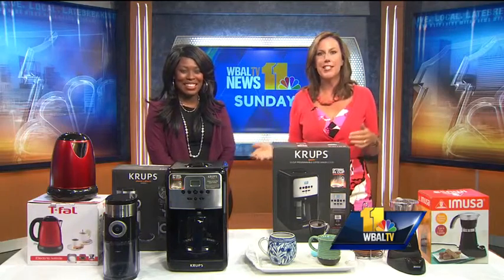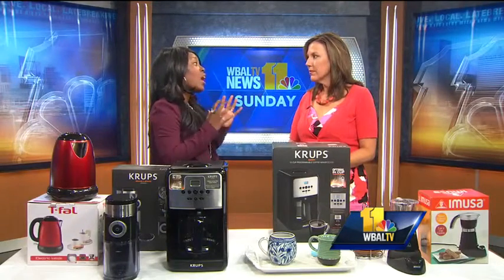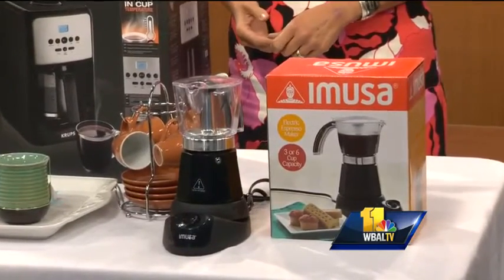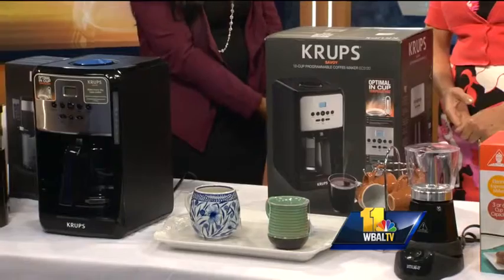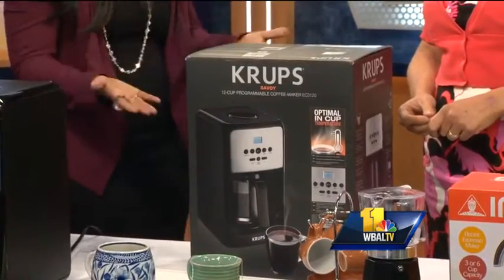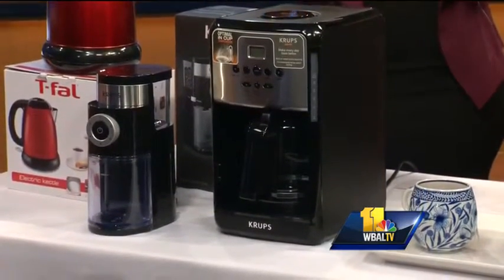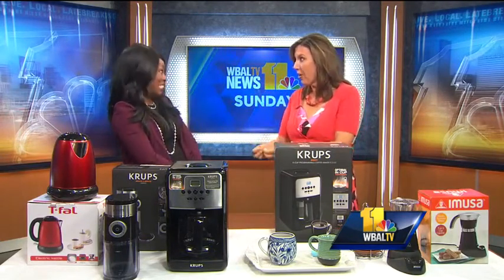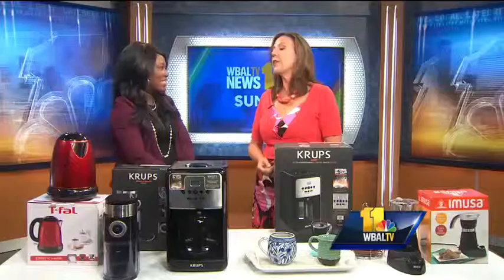Home-brewing coffee tips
Lifestyle expert Kimberly West offers tips for home-brewing coffee. August in National Coffee Month.